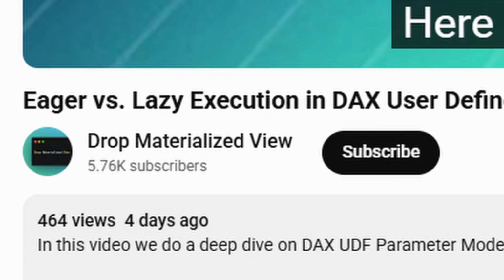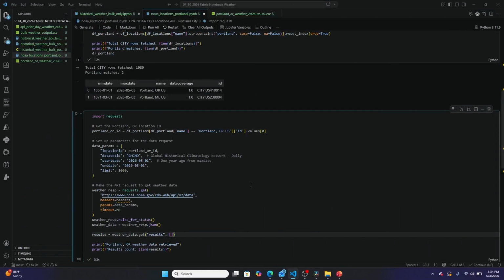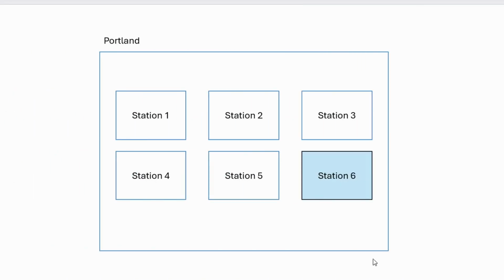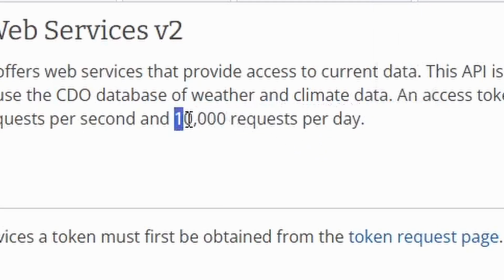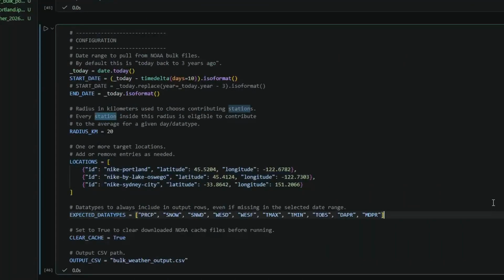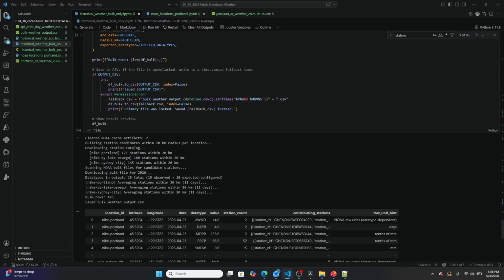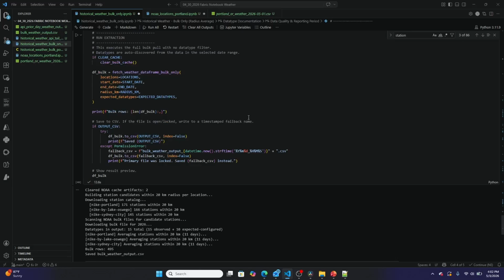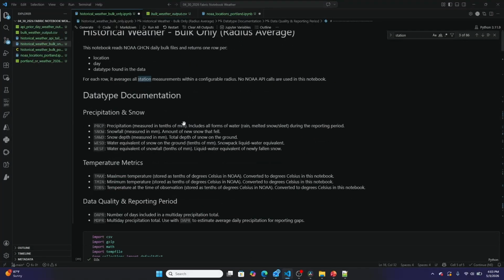Predicting Trends? How to Extract FREE Historical Weather Data for Data Projects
In this video I talk about how to download data from NOAA in bulk using a python notebook!

Chapters:
00:00 - Introduction
01:28 - What is NOAA CDO how does the API work?
02:17 - The problems with using the NOAA API to fetch the Weather and my solution
05:16 - Working around the NOAA API with their archive files

Questions this video answers:
- How can I get historical weather data for free?
- Where can I get weather data for commercial purposes for free?
- How to download global historical weather archives (GHCN) for free in Python?
- How to fetch historical weather data without an API key?
- How do I automate downloading NOAA GHCN-Daily files using Python?
- Where can I find free global historical weather data for data science?
- Where you can find Free Datasets for Data Portfolio Projects